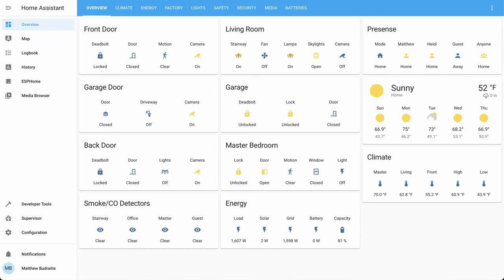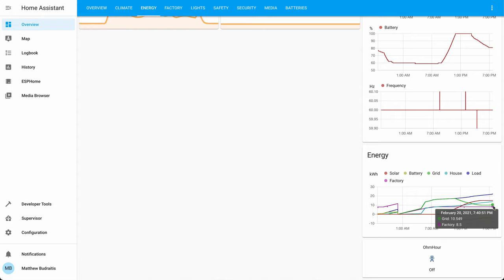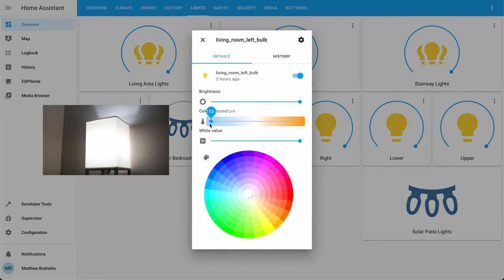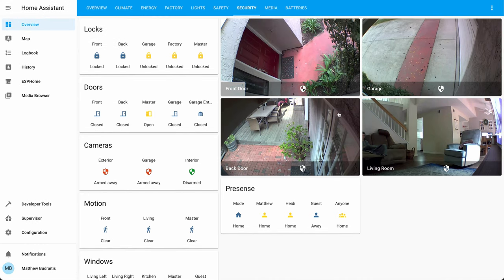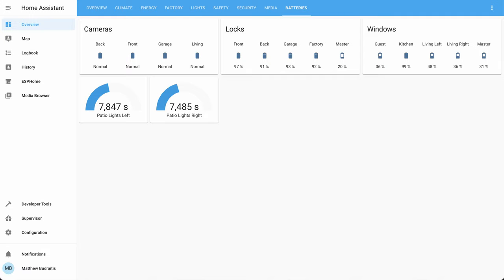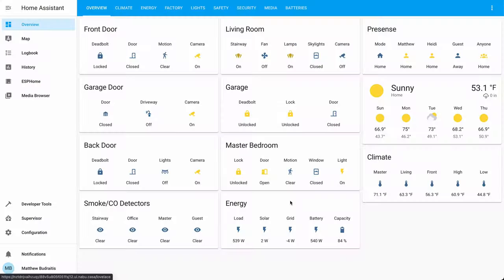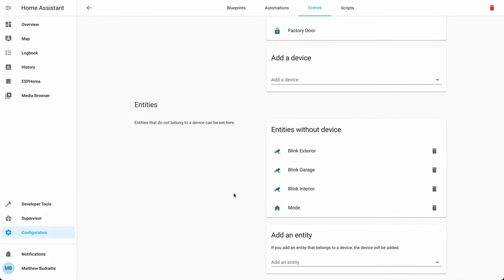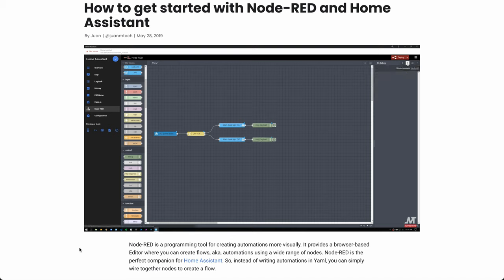2021 Home Assistant Smart Home Tour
By request, here's an overview of my Home Assistant smart home setup, a few examples of how things work together, and my top 5 reasons I choose Home Assistant.

00:00 - Intro
00:31 - Basics
01:43 - User Interface
05:31 - Hardware
08:28 - Integrations
09:50 - Automations
13:14 - Top 5 Features